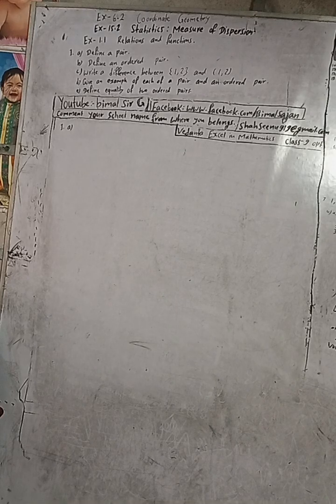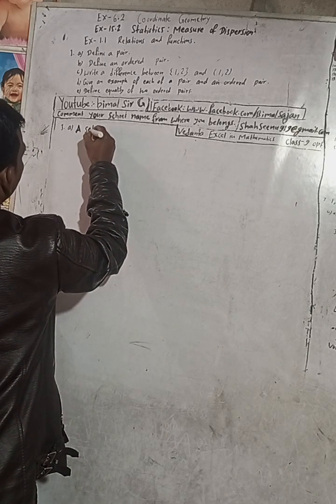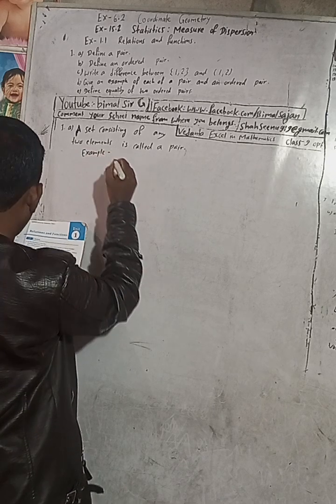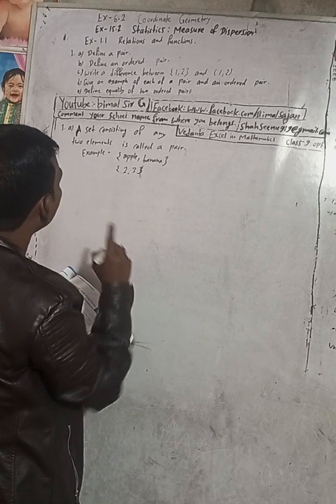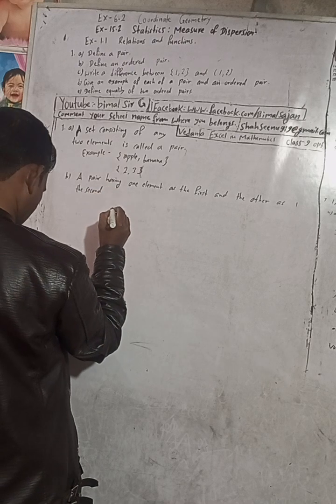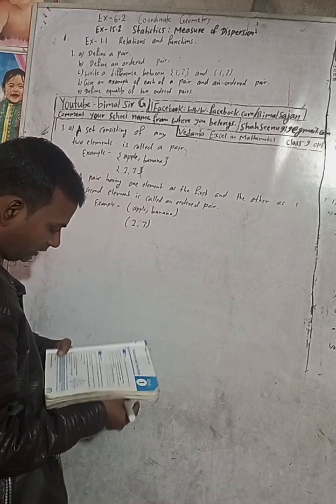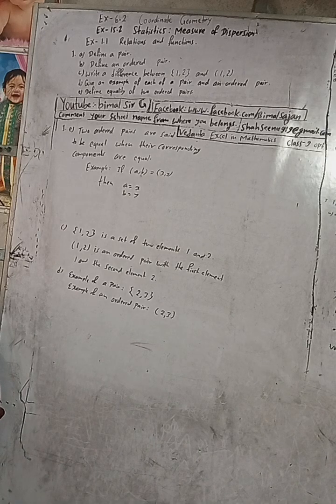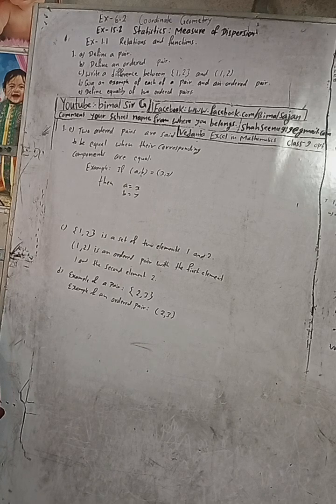Opt class 9 Ex- 1.1 Q1) | Relations and functions | Vedanta excel in mathematics class 9 and 10 so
Opt class 9 Ex- 1.1 Q1) | Relations and functions  | Vedanta excel in mathematics class 9 and 10 solution